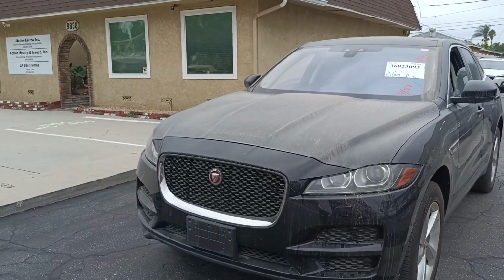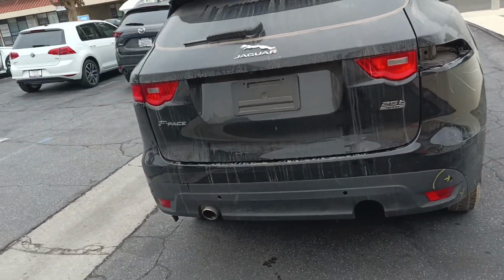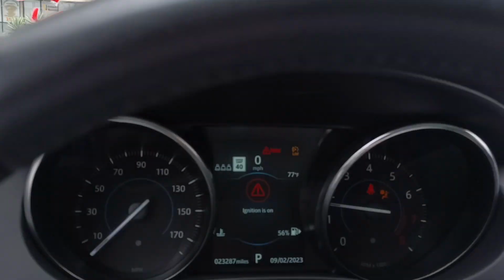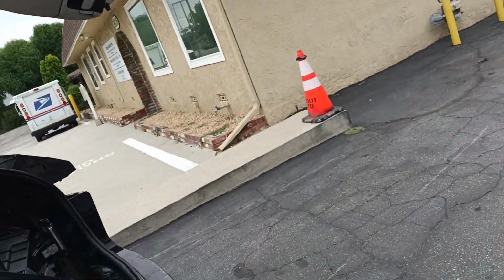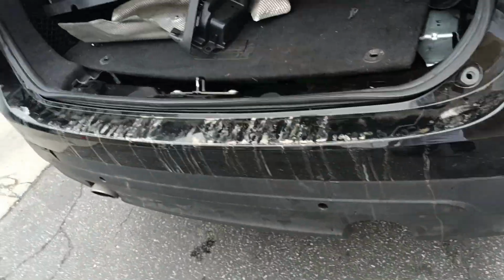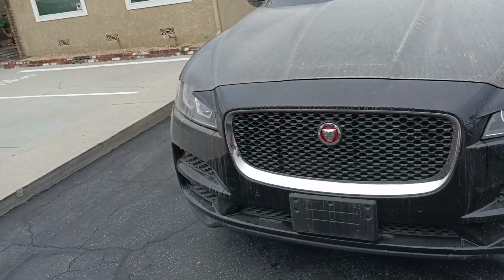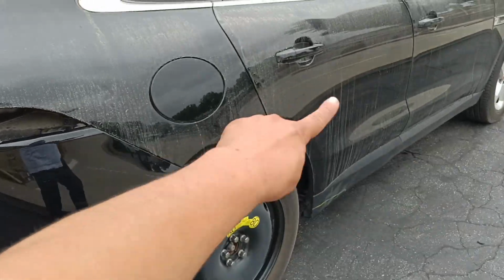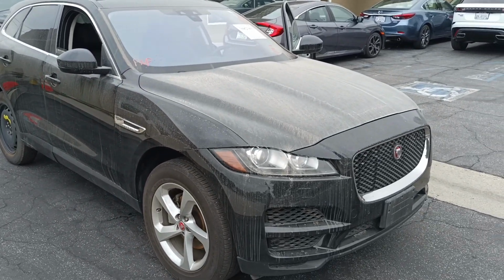20 Jaguar F pace minimal damage for sale repaired !